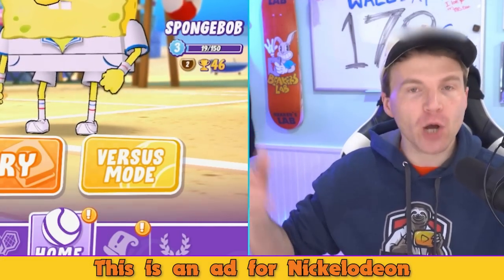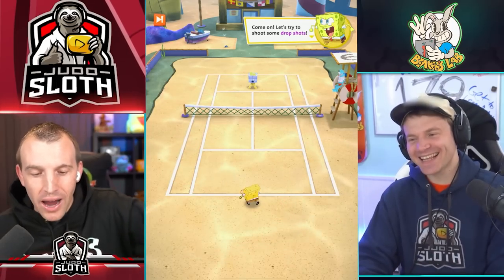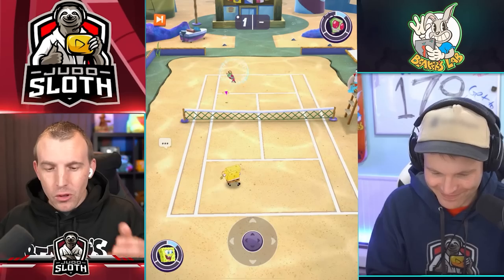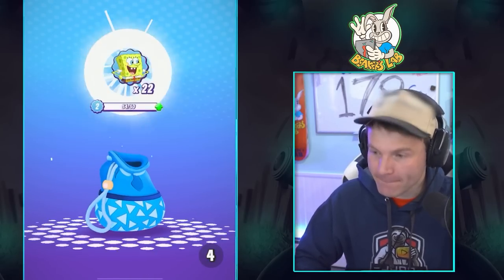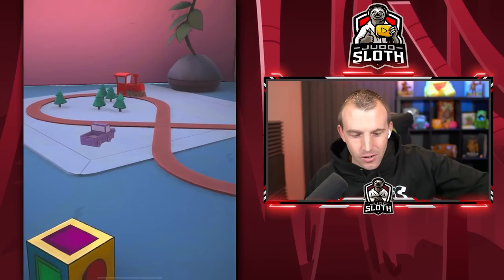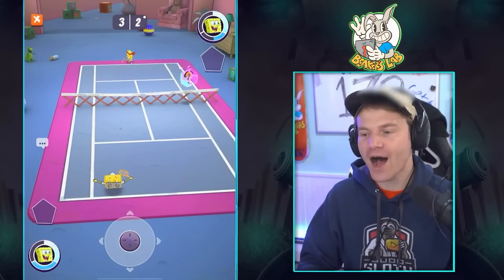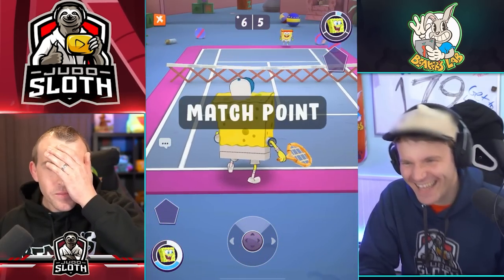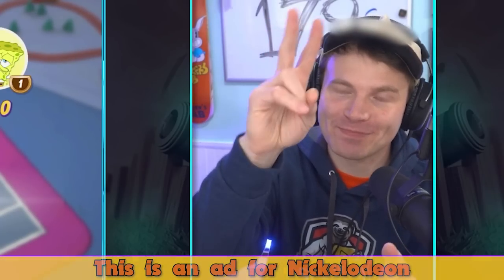I CHALLENGED JUDO SLOTH TO ONE MATCH OF NICKELODEON EXTREME TENNIS....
I had a lot of fun challenging my good friend Judo Sloth in this one. We had a lot of laughs reminiscing over Nickelodeon cartoons and I hope you enjoy the chaos that unfolded in our Extreme Tennis match. ad NickExtremeTennis applearcade @Nickelodeon